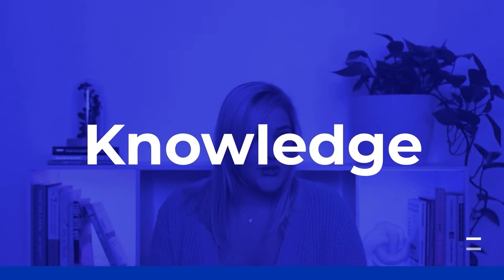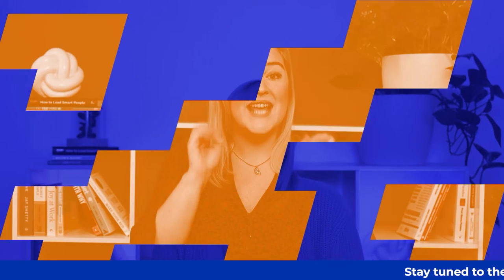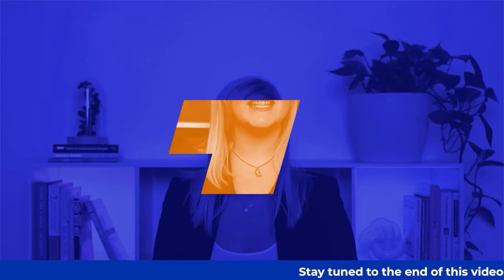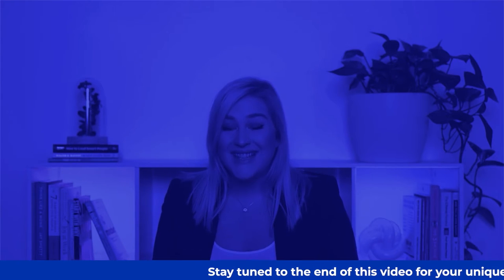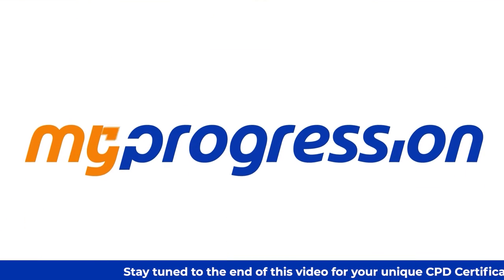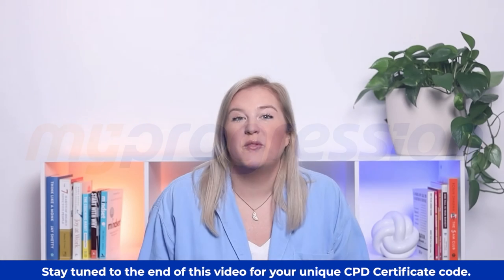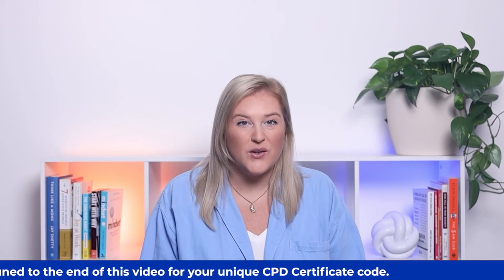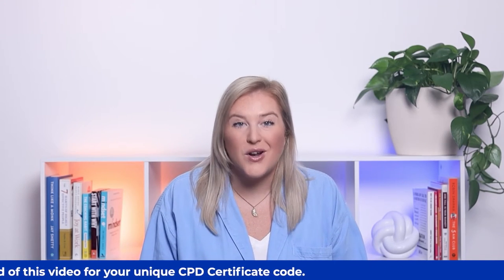Make Marking Work for You - Marking Top Tips for Teachers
Marking... we all know it can be time-consuming, but it is crucial to a child’s education. Without clear marking, how will your pupils know where they need to improve? In this video, we look at the types of marking strategies you can use along with some tips and guidance to make marking work for you.

My-Progression would like to thank Bethan Cawley for her contribution to this video.

Ready to collect your free certificate on this topic? and answer the questions to unlock it!

And while you’re there, download your free marking criteria sheet example, that you can use as a base for your class's peer and self-assessment by signing up

My-Progression is our way of giving you knowledge, advice and support to keep your career in motion. Created by industry experts with CPD at the core, My-Progression is here to give you the tools to succeed in your career in education and beyond.

My-Progression is powered by TeacherActive, one of the UK’s biggest education recruitment agencies supporting Teachers and educational staff in securing Permanent, Long Term and Day to Day work across England and Wales. Looking for work in education near you?